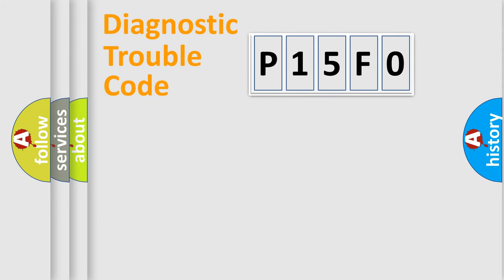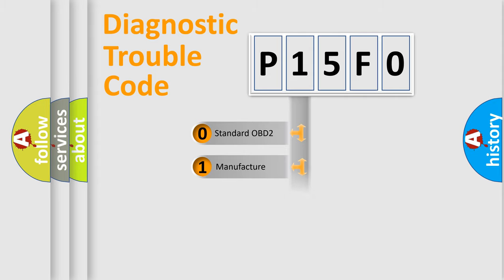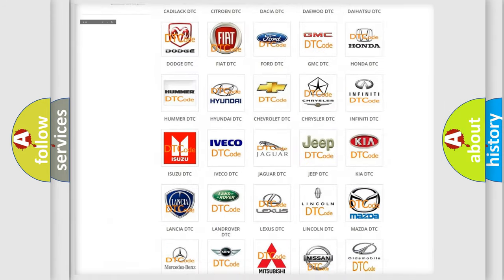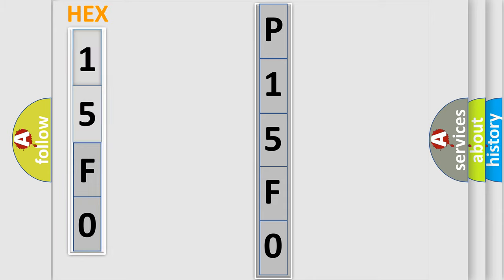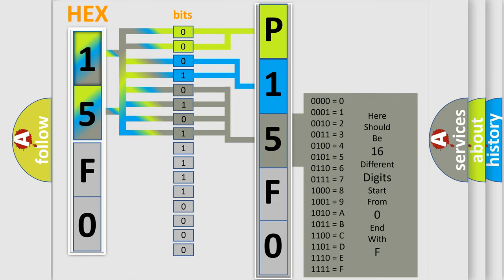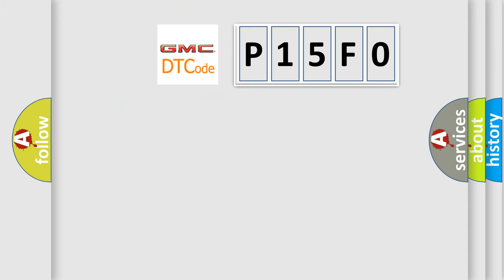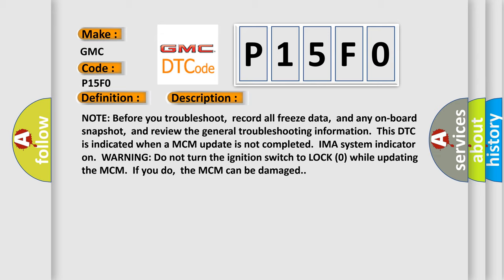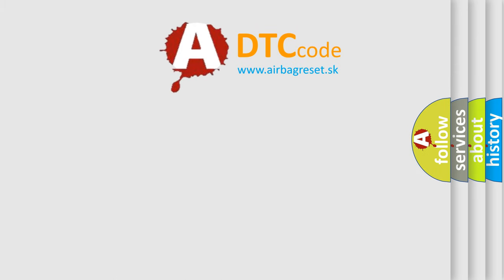DTC GMC P15F0 Short Explanation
Contents:
0:21 Basic DTC analysis according to OBD2 protocol standard.
1:48 Insight into programming
2:58 A diagnostically understandable description of the Diagnostic Trouble Code
3:05 Basic error definition

Make:
GMC
Code:
P15F0
Definition:
MCM and BCM Program Version Mismatch
Description: